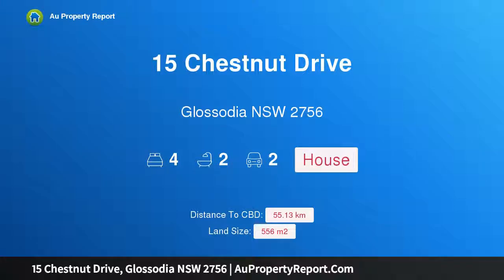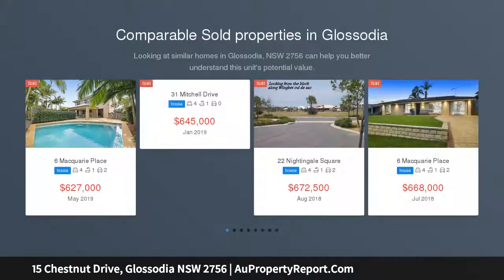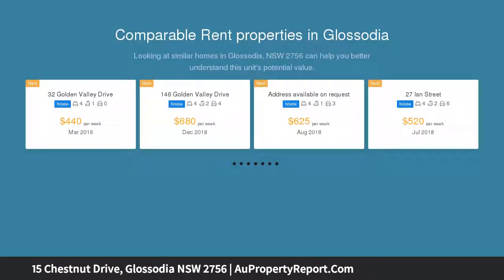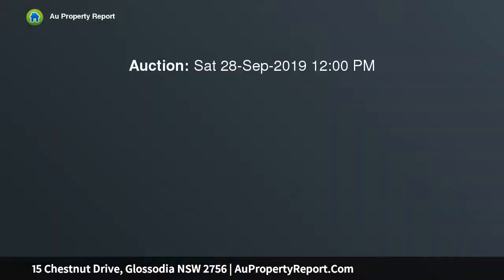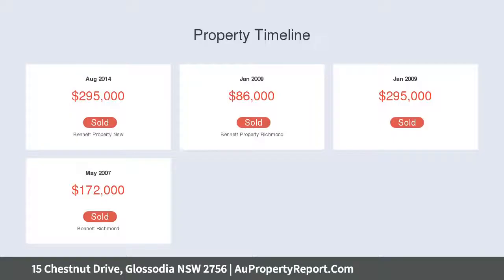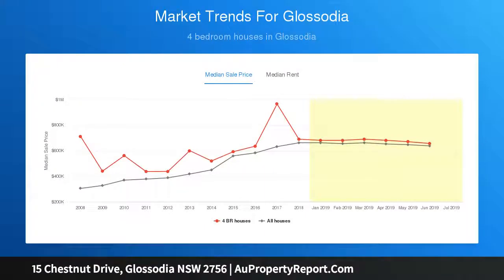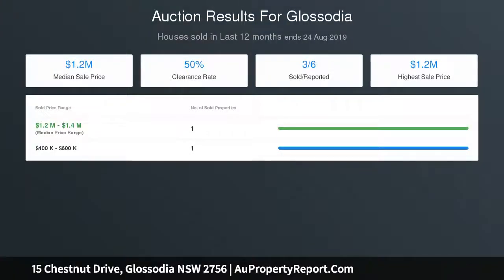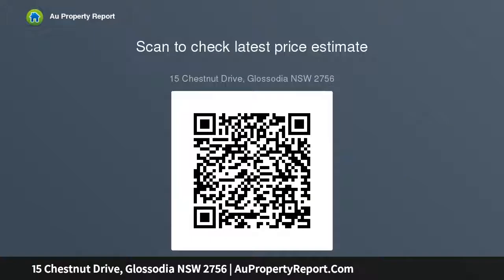15 Chestnut Drive, Glossodia NSW 2756 | AuPropertyReport.Com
15 Chestnut Drive, Glossodia NSW 2756
Property Type: house
Bedrooms: 4
Bathrooms: 4
Car Space: 2
Kurmond Home | Family Friendly Location